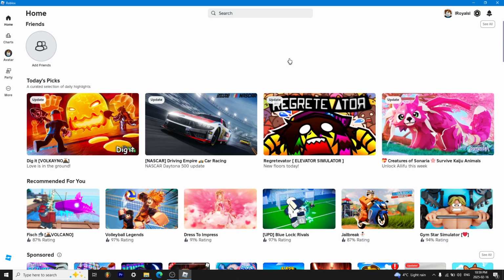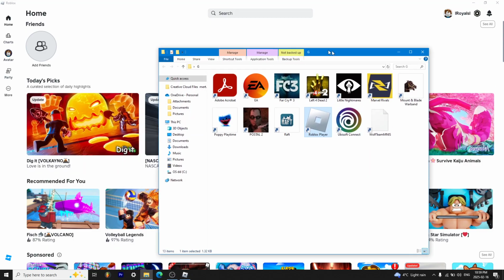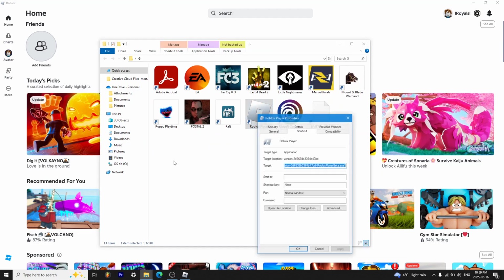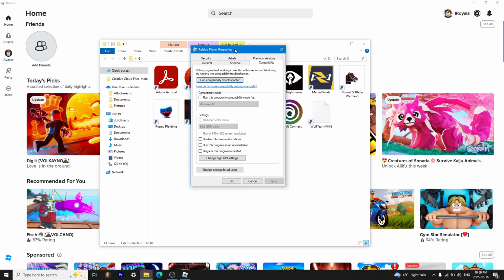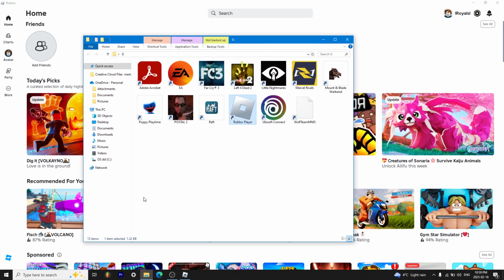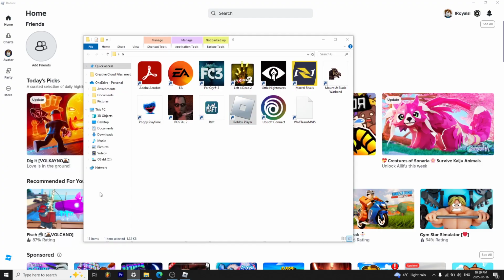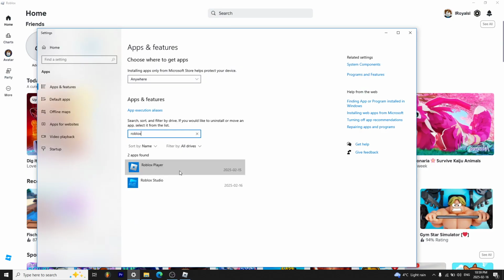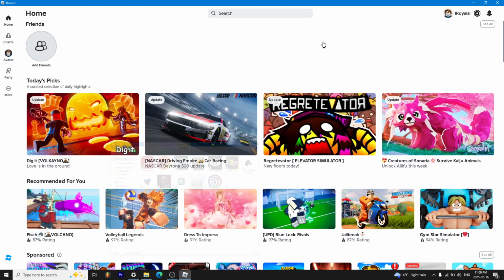How To Fix Roblox Not Launching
Learn How To Fix Roblox Not Launching.